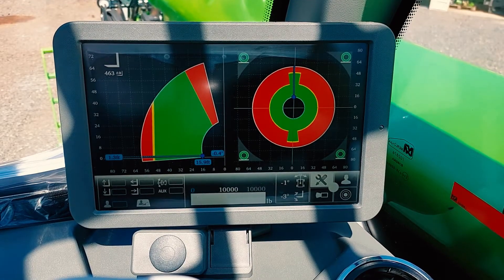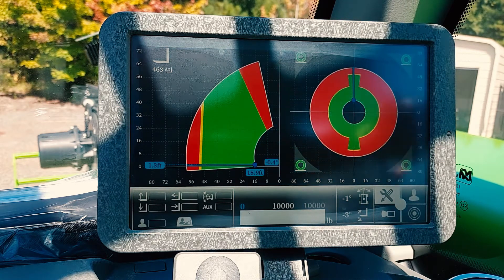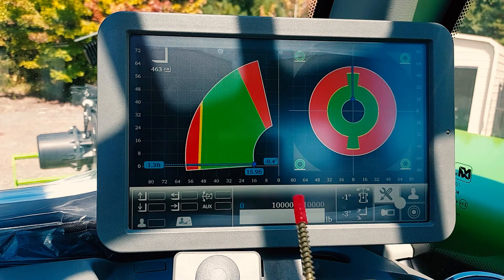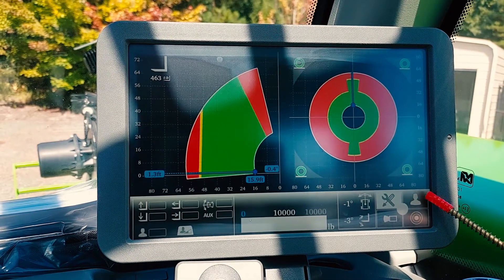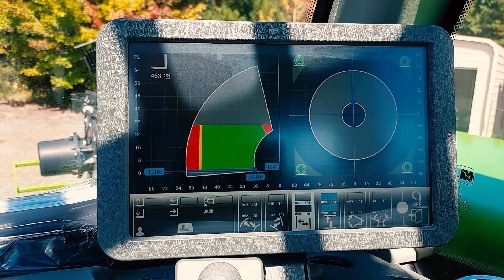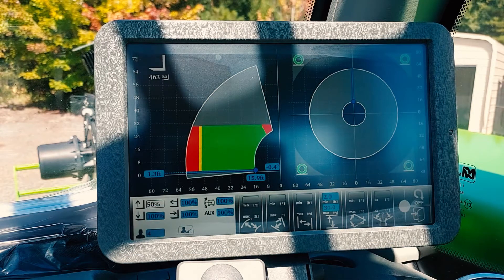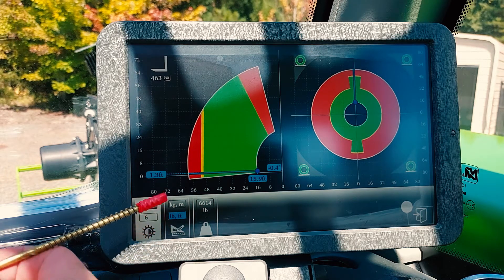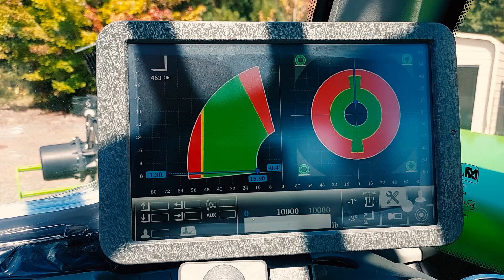Operator Tips: Merlo Roto ASCS